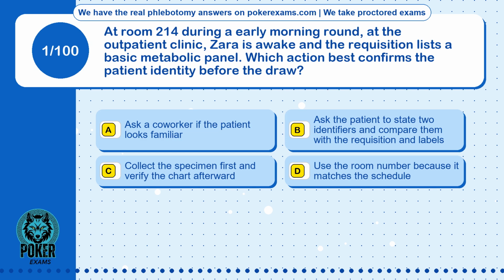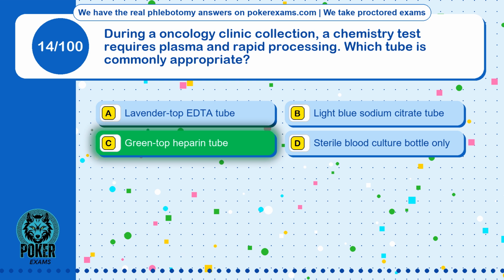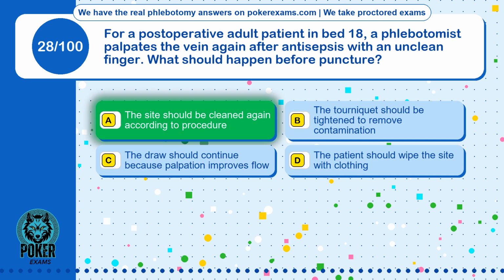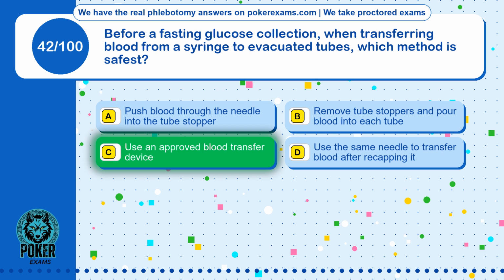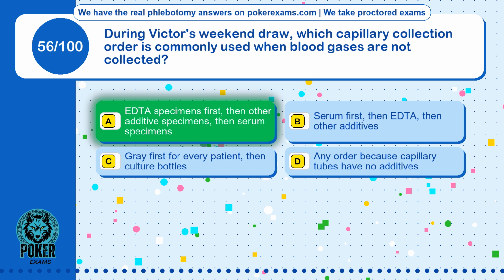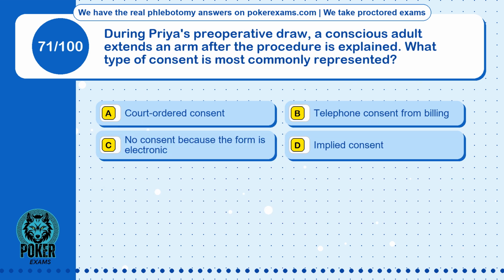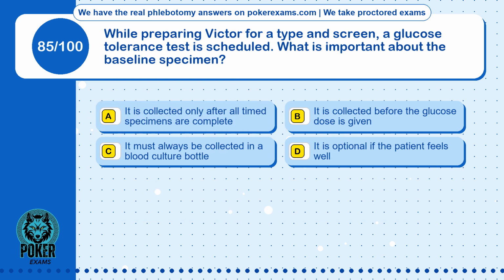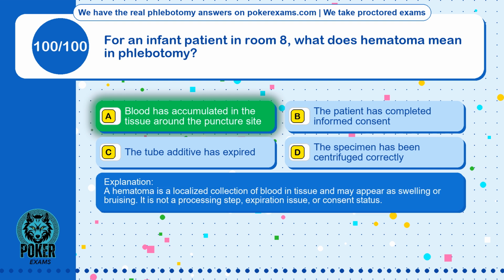Can You Pass This Phlebotomy Practice Exam? (Test Your Knowledge)